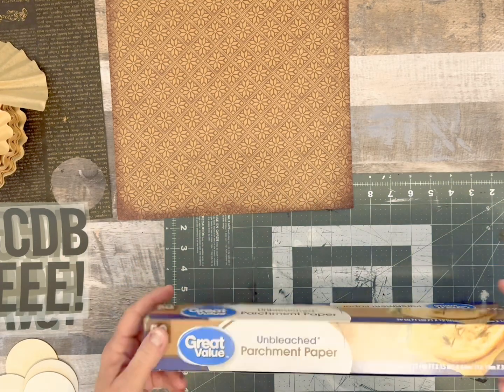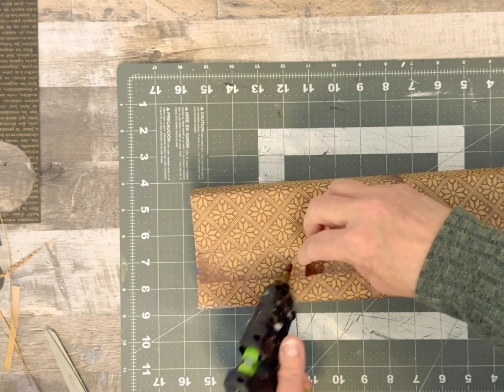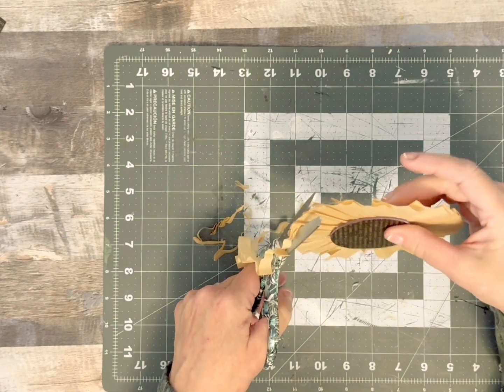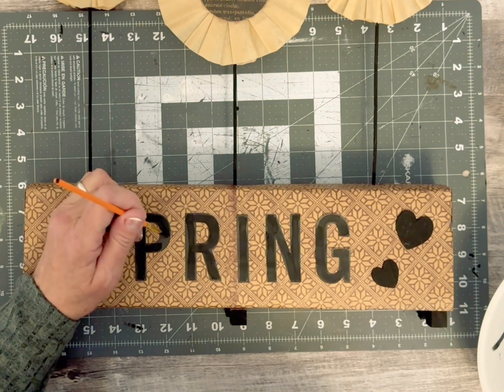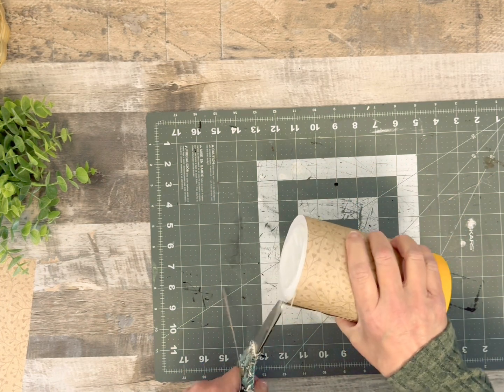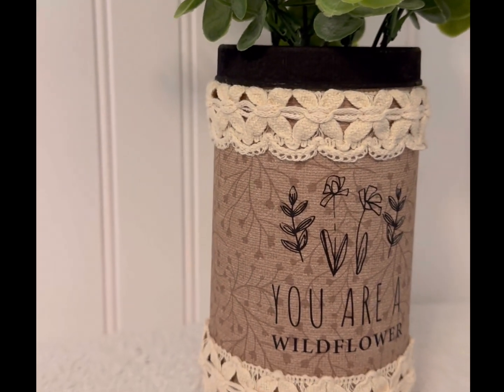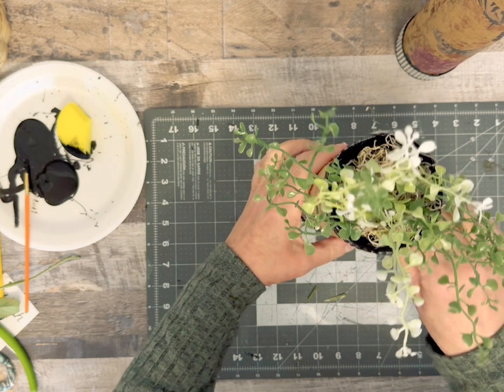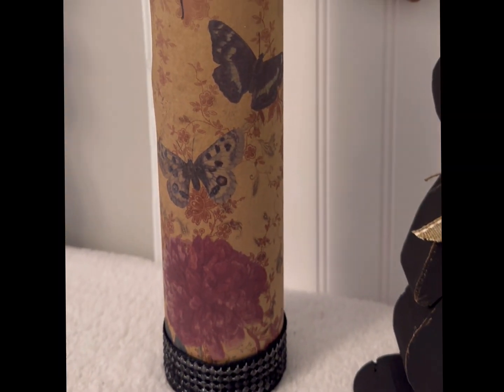"Trash to Treasure Spring DIYs | Budget-Friendly Upcycled Decor"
Welcome back to LovetoCreatebyTonya! In today’s video, I’m transforming ordinary trash into treasure with beautiful spring DIYs! Using repurposed and thrifted items, I’ll show you how to create budget-friendly and charming spring décor that looks high-end. Don’t throw it away—give it new life!
💡 What You’ll See in This Video:✔️ Creative upcycling ideas for spring✔️ Easy, budget-friendly DIY home décor✔️ How to turn everyday items into stunning seasonal pieces
♻️ Supplies Used:✨ Thrifted & repurposed items🌸 Faux florals, paint, and embellishments🎨 Simple crafting tools
🌿 Let’s turn trash into treasure together! 🌿

LOOKING FORWARD TO A WONDERFUL AND CREATIVE 2025!
PLEASE CHECK YOUR NOTIFICATIONS TO MAKE SURE THEY ARE TURNED ON!
SOME OF YOU HAVE MENTIONED YOU ARE NOT GETTING NOTIFIED!
IF YOU COULD LET A FEW MY VIDEOS PLAY WHILE YOUR WORKING ON SOMETHING, IT WILL HELP THE NOTIFICATION COME BACK ON!  THANK YOU SO MUCH FOR YOUR SUPPORT!

If you would like to do Collaborations  & Challenges